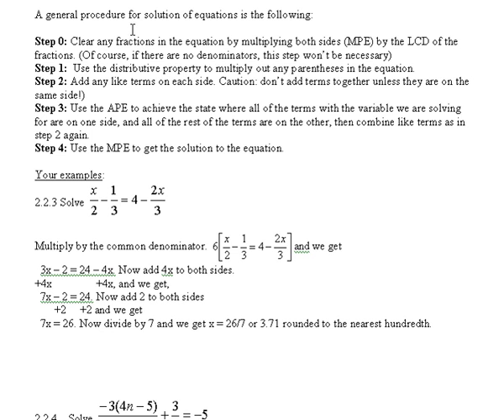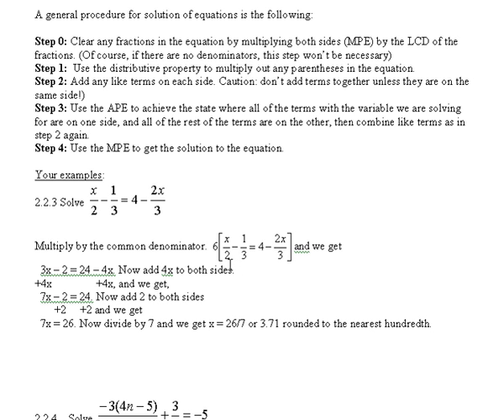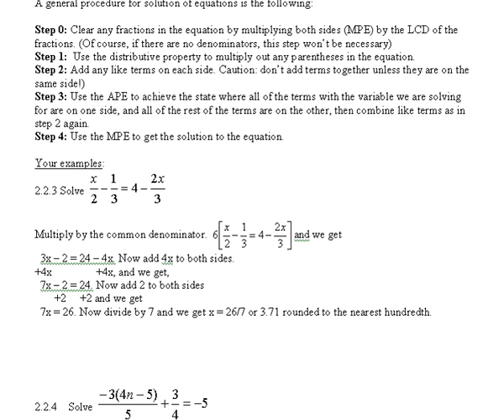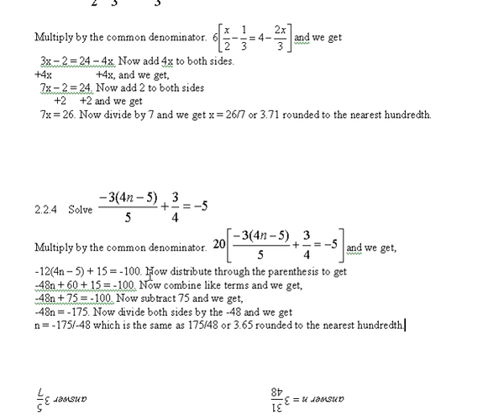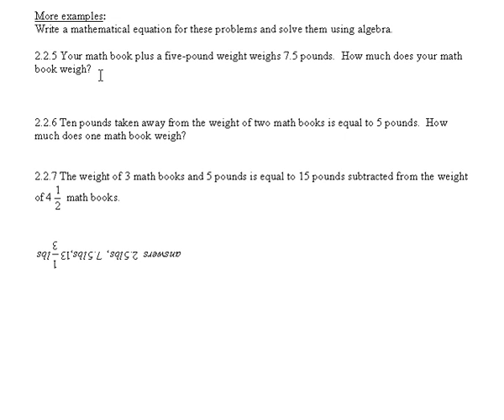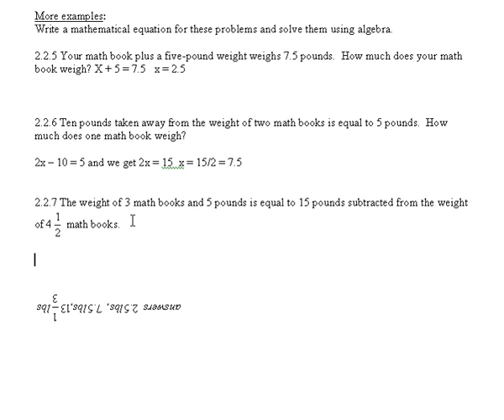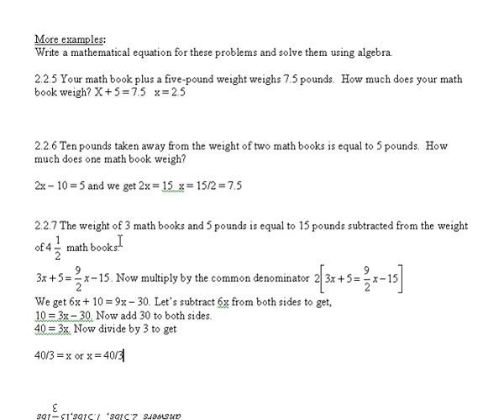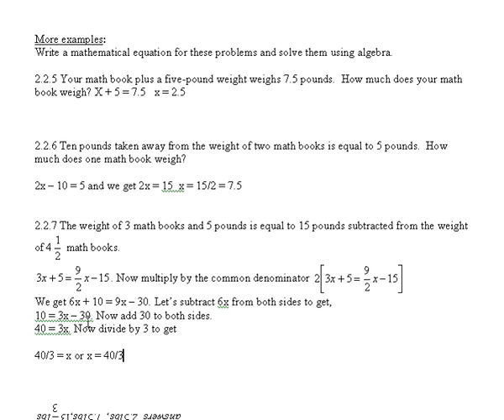Solving linear equations part 2